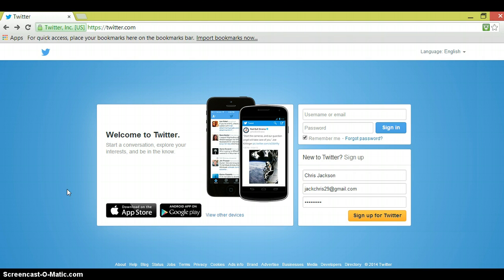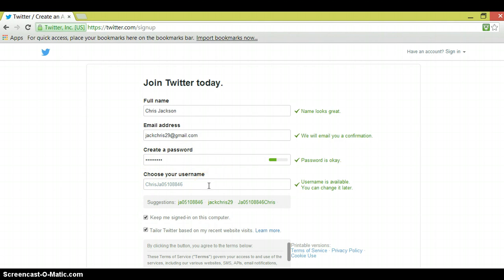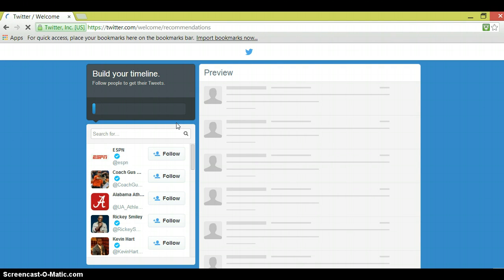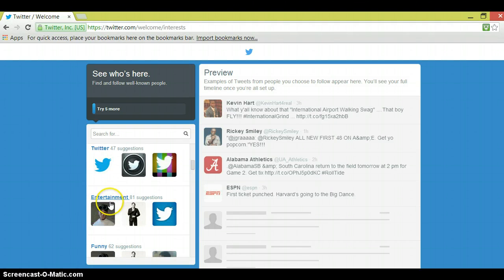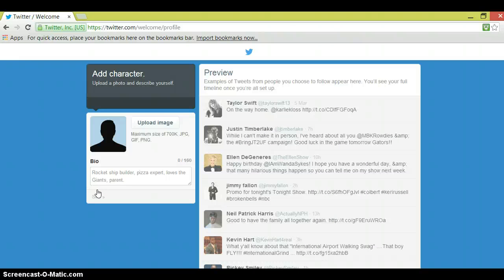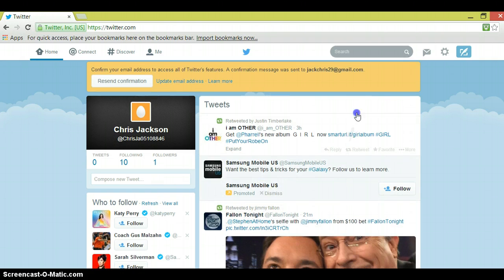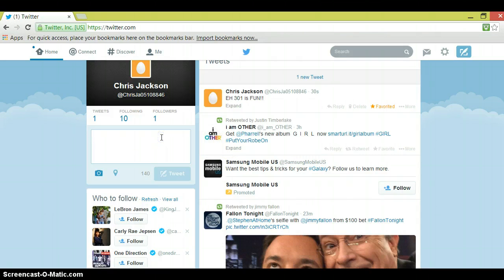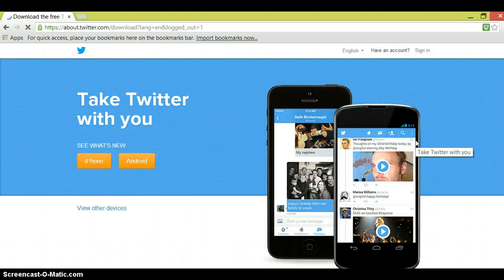Twitter Tutorial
Instruction on how to both create and manage a twitter account.